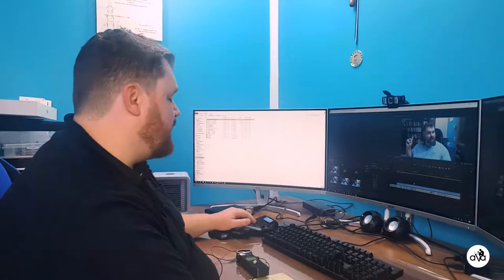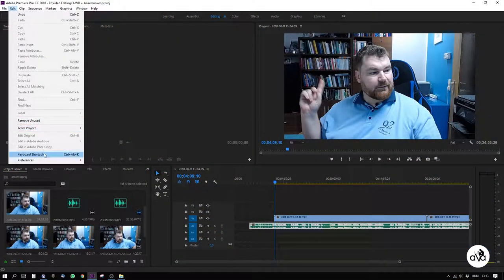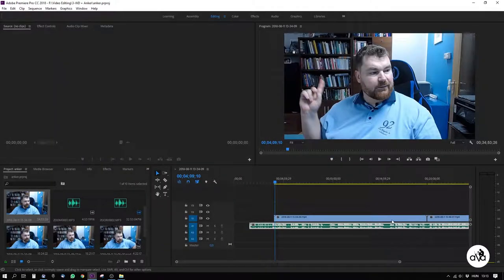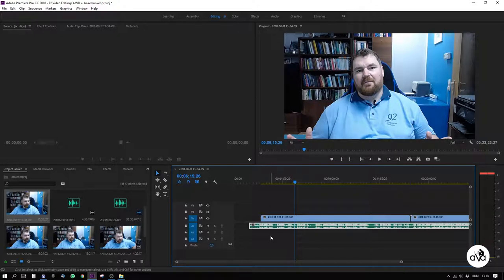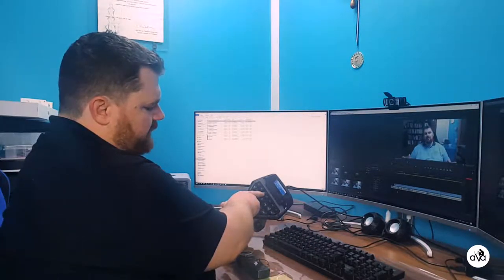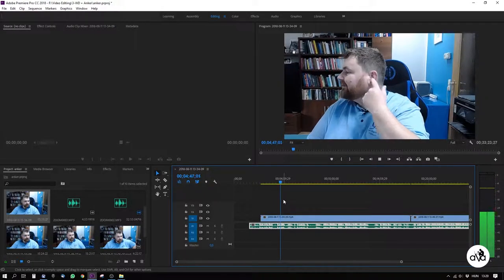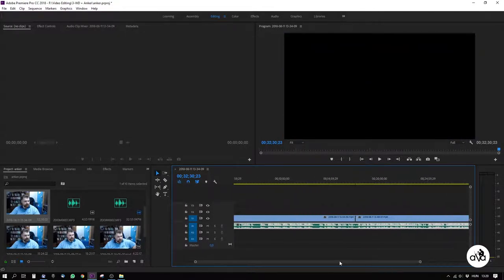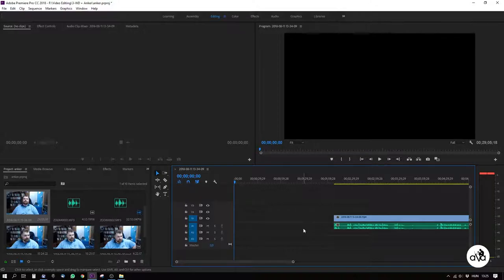#73 Adobe Premiere Pro CC Tutorial #2 Video cut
Chief editor: Schmidt Péter

Cooperation: Szilágyi Bulcsú (IT, szoftver)

Camera:
- Logitech 930e

Sound: Zoom H1

Editing software: Adobe Premier Pro CC